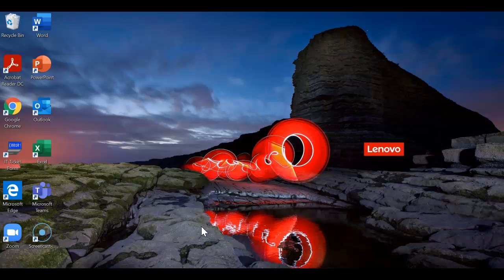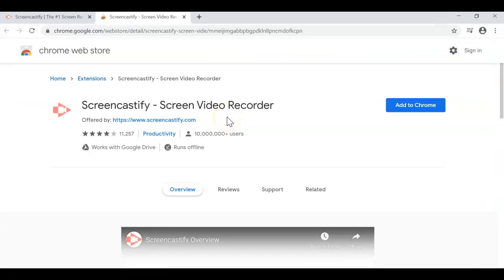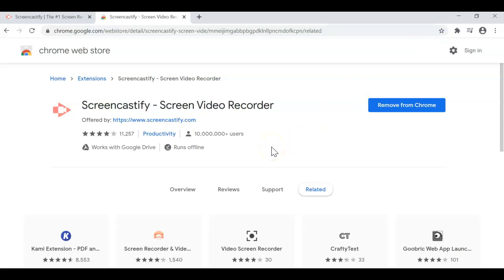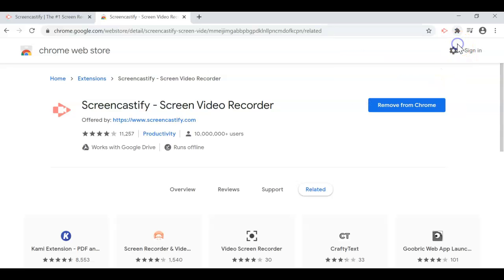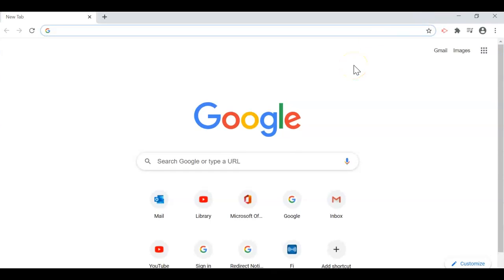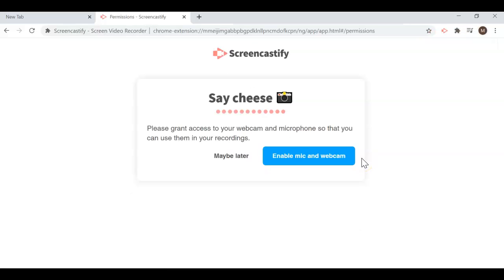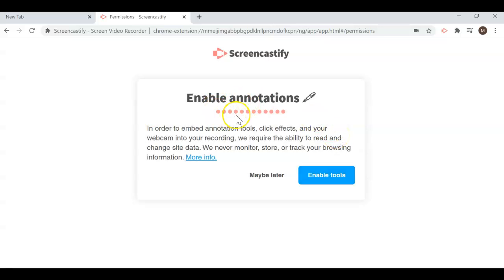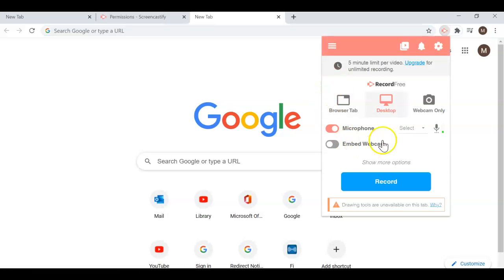How to Install Screencastify